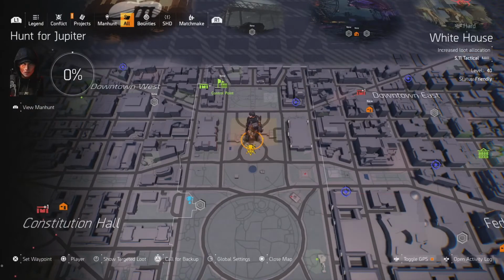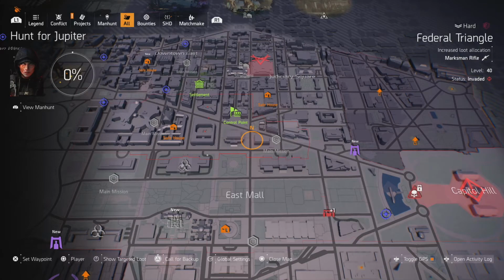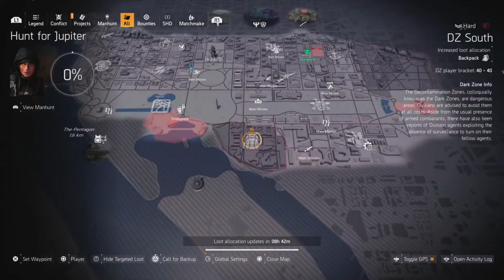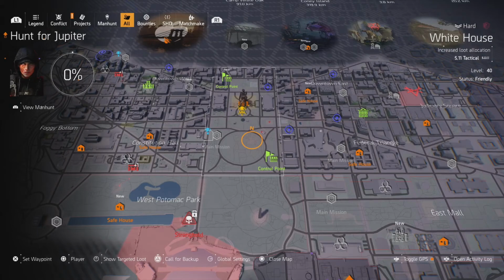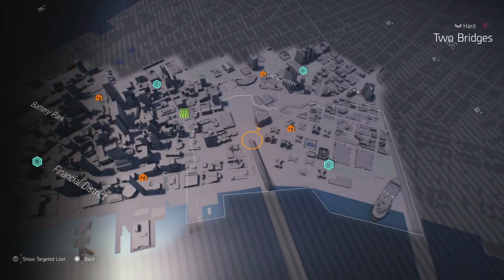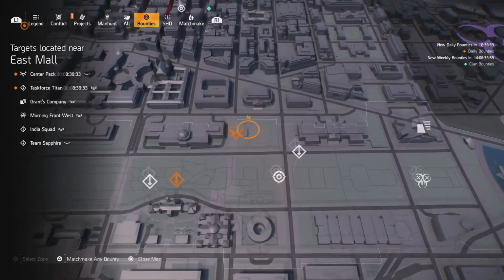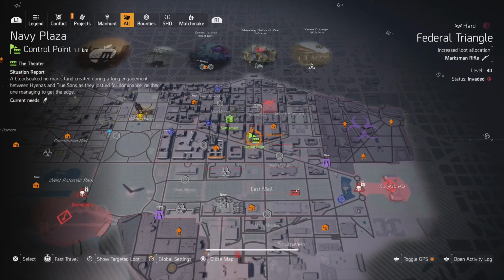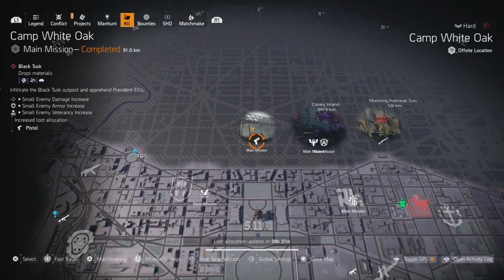HOW TO GET NEMESIS (AND ALL THE OLD EXOTICS) IN WARLORDS (TU8)(DIVISION 2)(WARLORDS OF NEW YORK)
if you want a actual Nemesis Quest guide check out NothingbutSkillz. This video is basically how I've been getting my exotics in title update 8